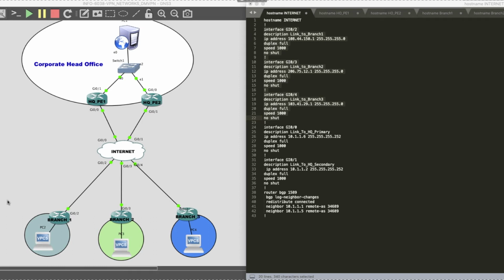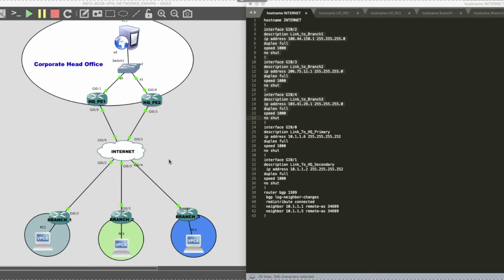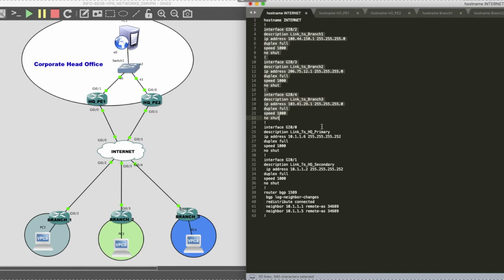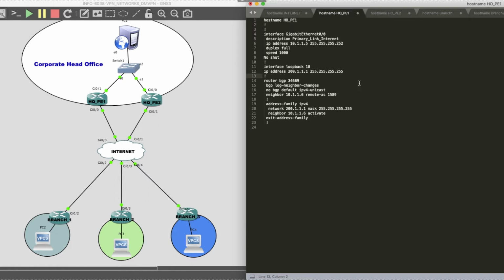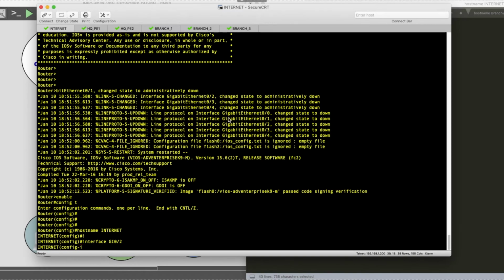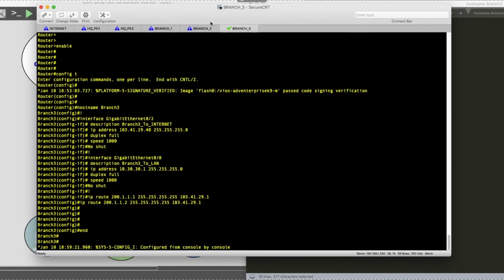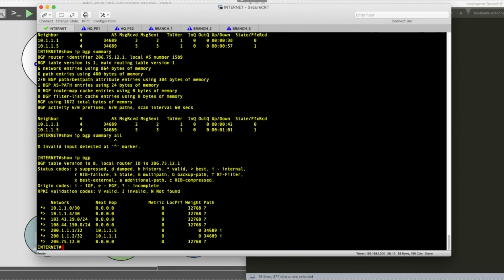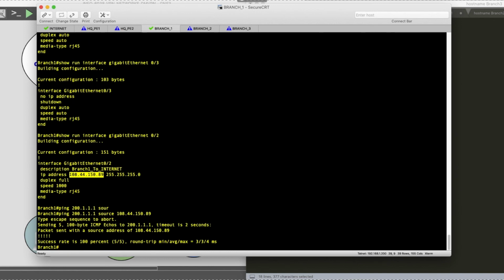Building DMVPN in GNS3 - Part 1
In this video I used the following hardware

Used: Cisco IOSv 15(6) 2 T
Recommended: Cisco 7200-M7

Why? It just works a lot better..Now, together we'll build a DMVPN solution from scratch using GNS3.
Please share and click on the like button :-)